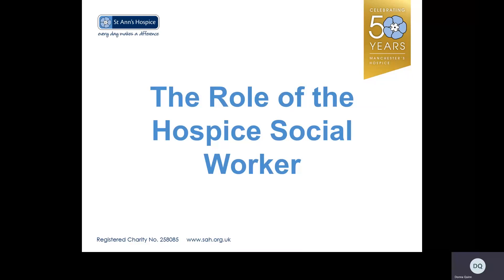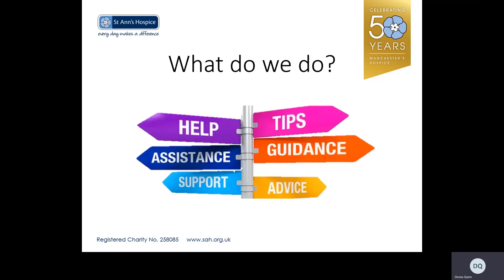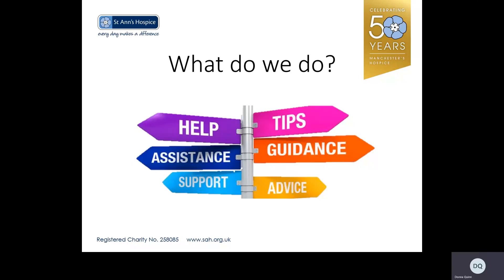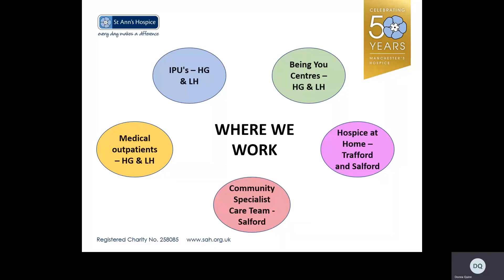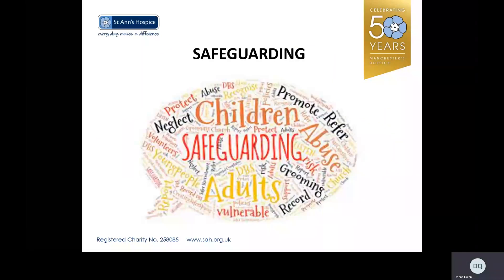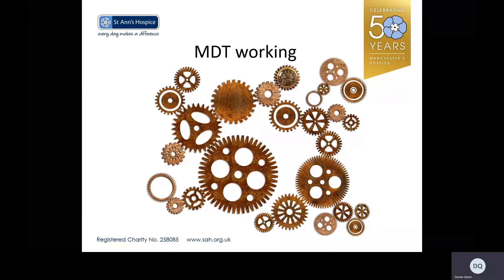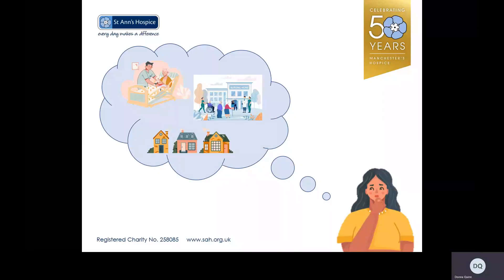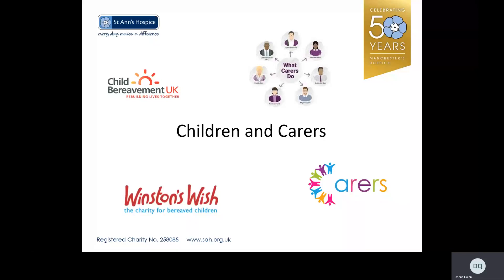The role of hospice social worker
Donna Quinn, Social Worker at St Ann's, discuss the role of social workers within specialist palliative care.

This webinar is one of 50 sessions running throughout St Ann's 50th anniversary. Each month focuses on a specific theme, and with a new bitesize webinar you can watch each week.